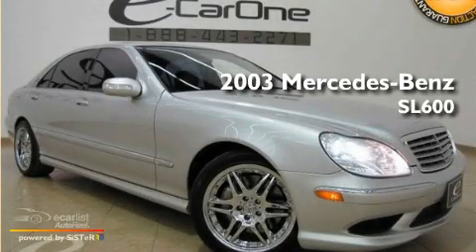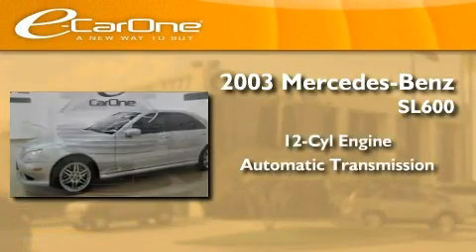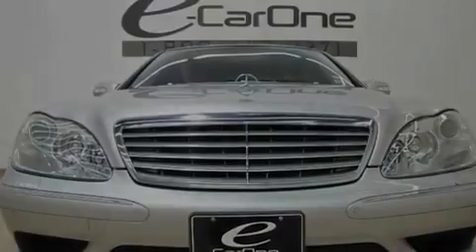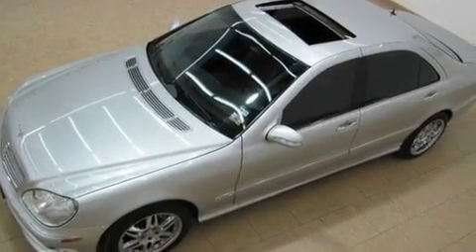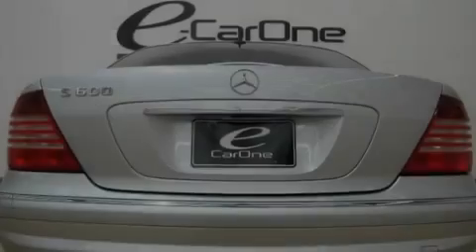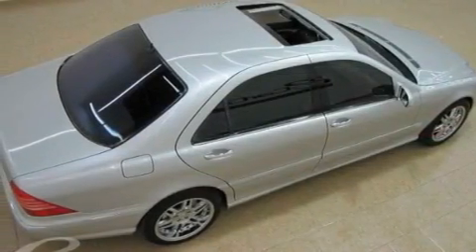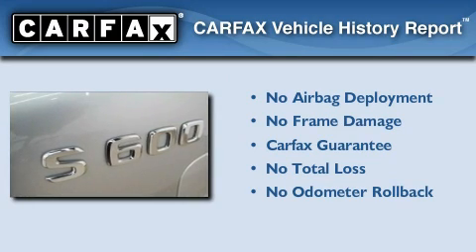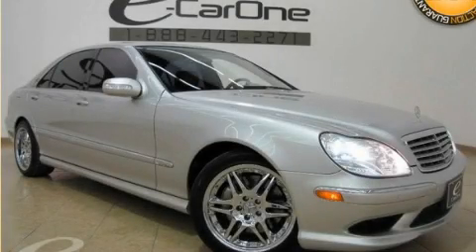2003 Mercedes-Benz S600 Carrollton TX 75006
Year: 2003
 Make: Mercedes-Benz
 Model: S600
 Engine: 5.5L SOHC SMPI 36-valve twin turbo aluminum-alloy V12 engine
 Trans.: Automatic
 Exterior: Other
 Miles: 100,694
 Interior: Other

 1875 N. Interstate 35E

 Preowned 2003 Mercedes-Benz S600 Carrollton TX